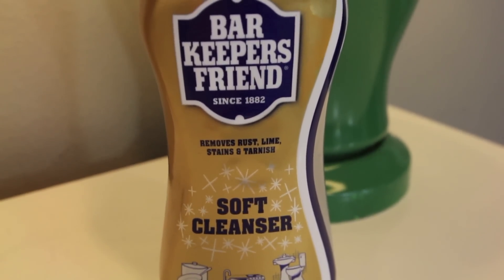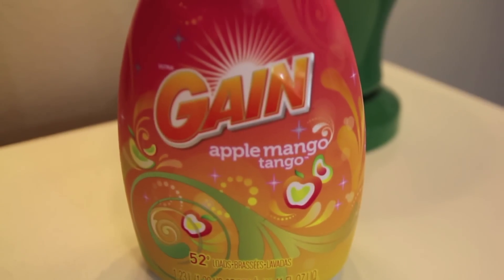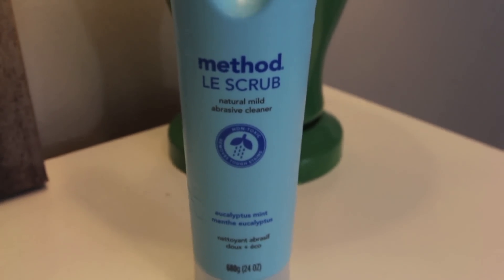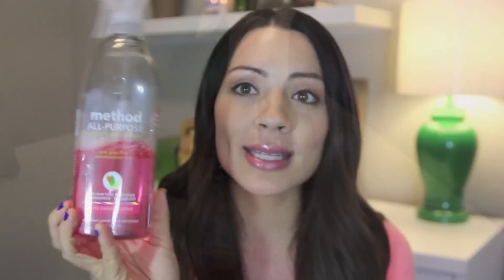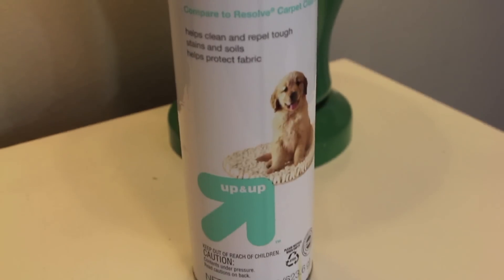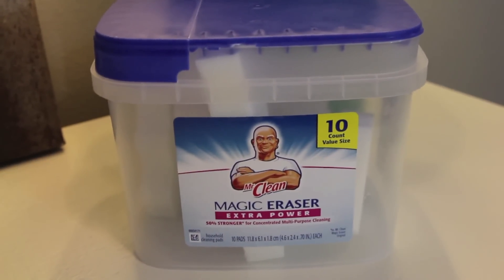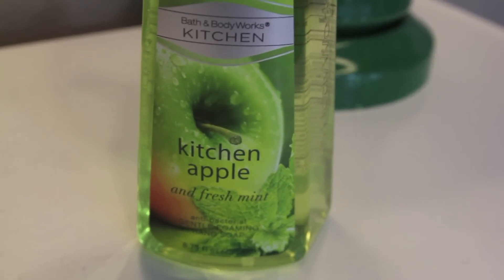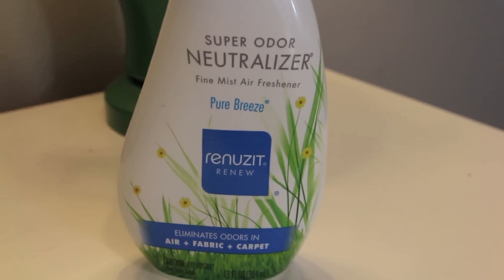MY FAVORITE CLEANING PRODUCTS!!! :)